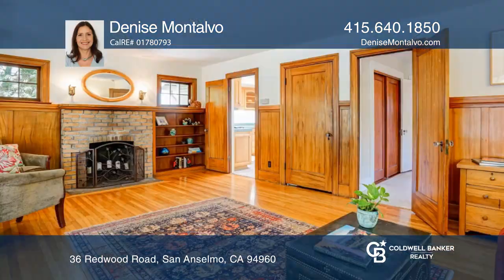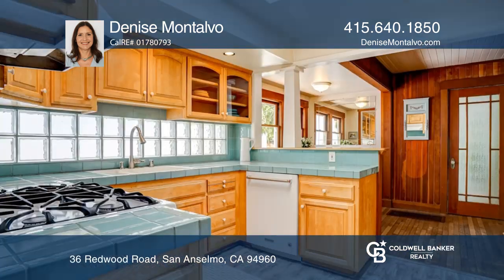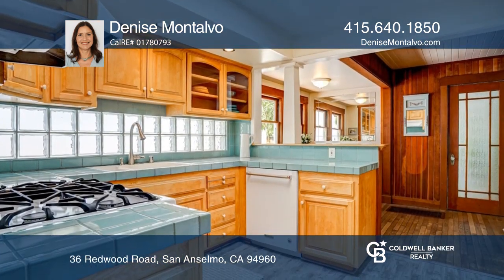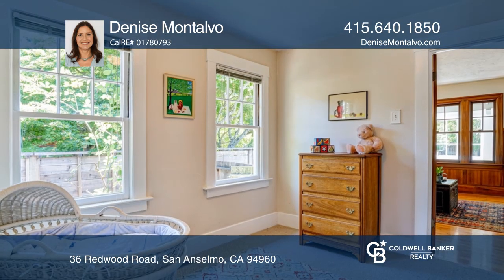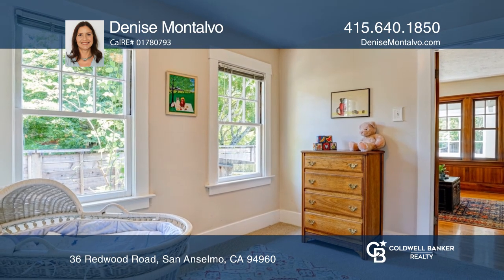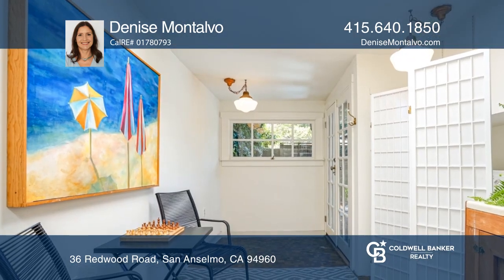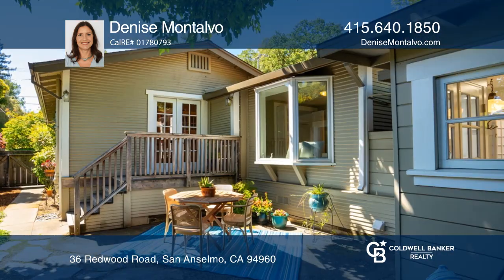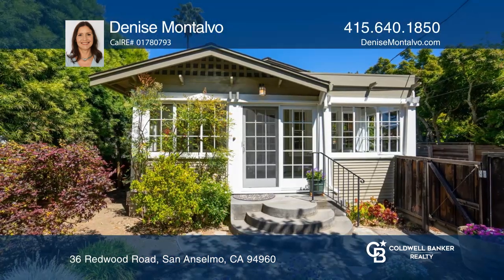36 Redwood Road San Anselmo, CA | ColdwellBankerHomes.com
36 Redwood Road, San Anselmo, CA

As you enter through the front garden, this quintessential 1925 Craftsman bungalow will melt your heart. This single-level home in a garden setting is a rare find. The enclosed sunroom with multi-pane windows offers an array of opportunities. The spacious living room has a wood-burning fireplace and